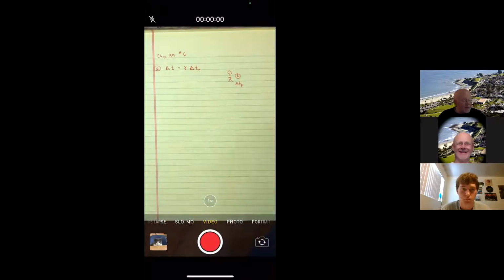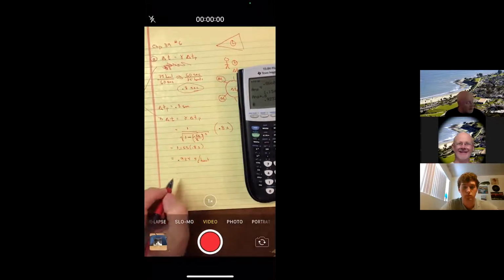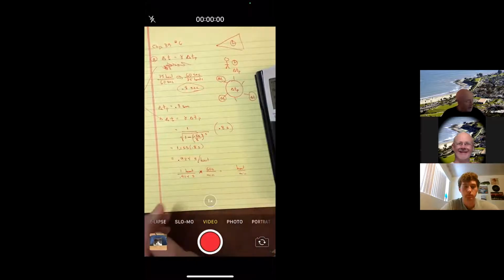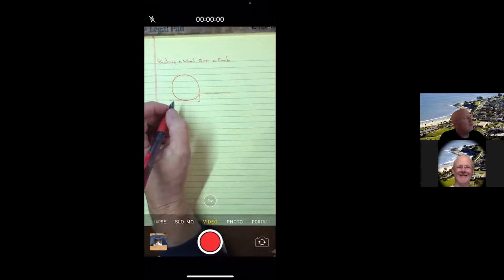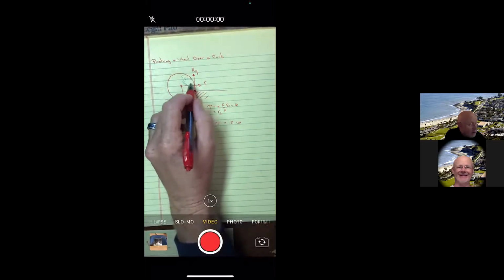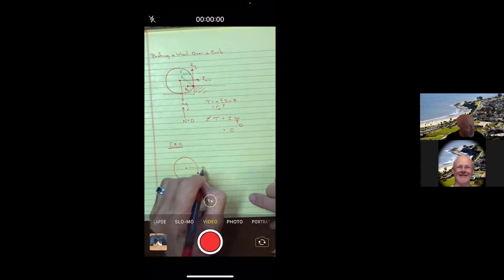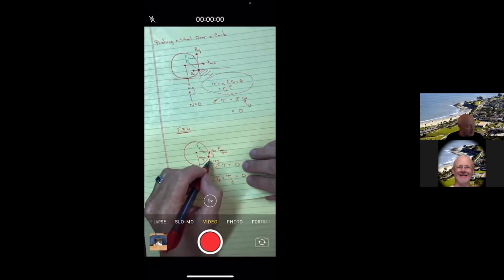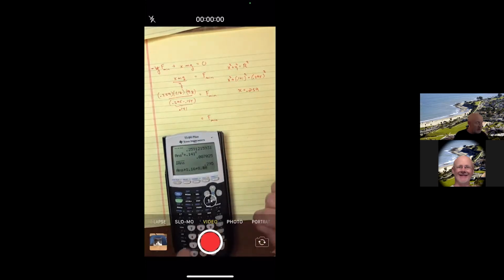Wednesday Zoom Help for Apr 14 part 2 of 2